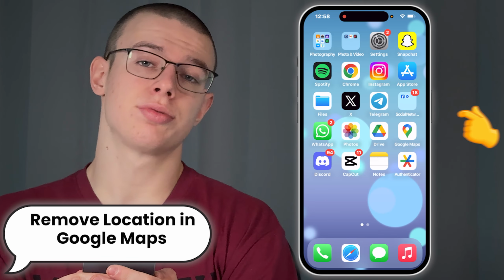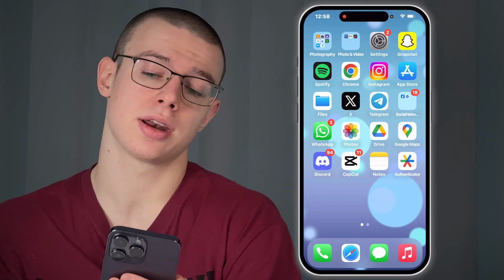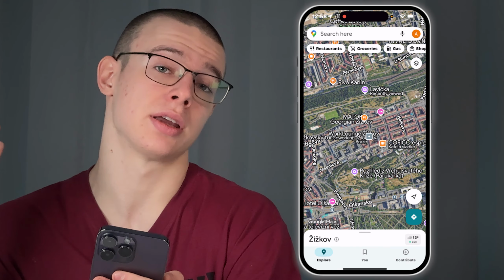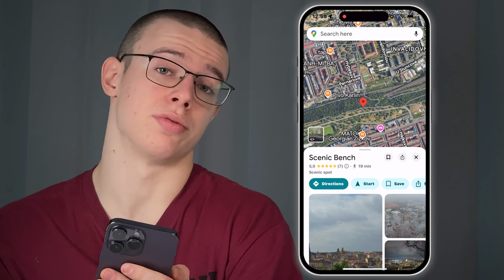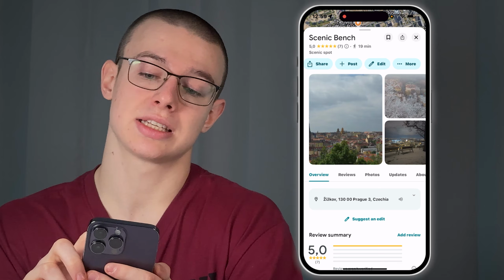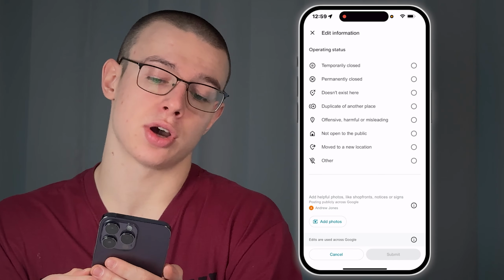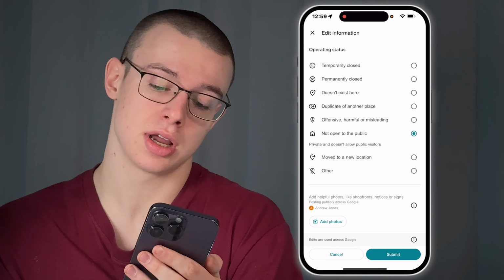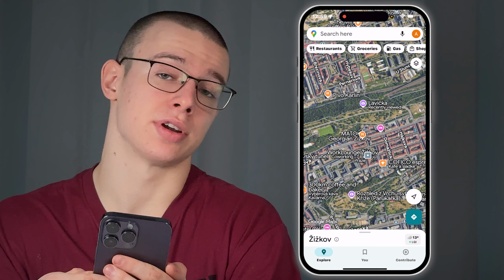How to Remove a Location in Google Maps (Step-by-Step)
Added a wrong location or want to remove an old one from Google Maps? In this video, I’ll show you how to remove a location in Google Maps — whether it’s a saved place, a dropped pin, or an incorrect listing. You’ll learn how to manage your saved lists, delete unwanted pins, and report wrong places to Google for correction.

This tutorial covers both the mobile app and desktop version, so you can easily clean up your map and keep it accurate.

This video also covers the following topics:
👉 How to Delete Saved Locations on Google Maps
👉 Remove Dropped Pin or Home/Work Address
👉 Report Wrong Location or Business
👉 Edit and Manage Google Maps Saved Places